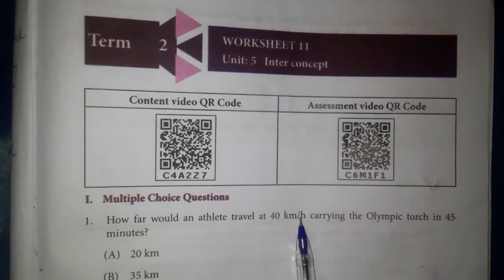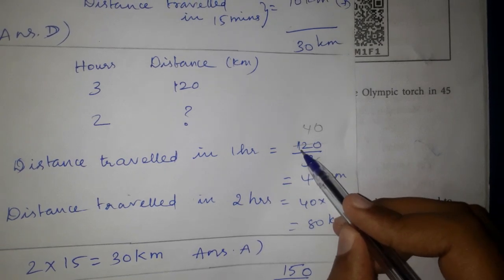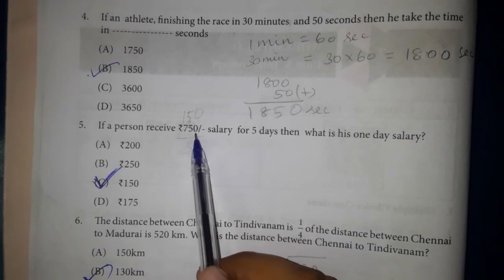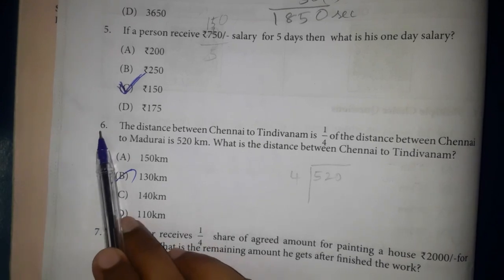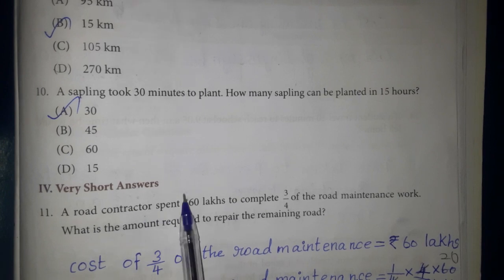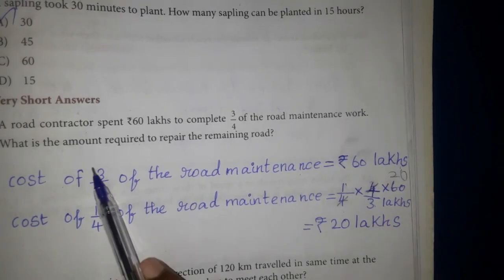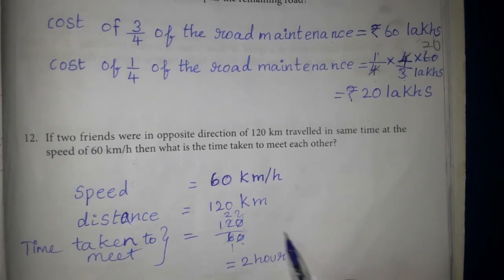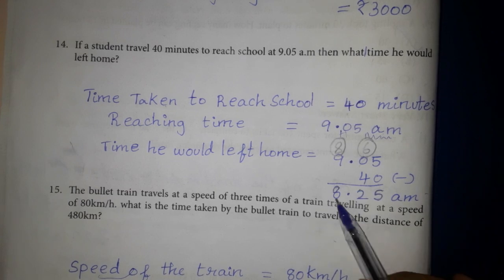Crave study tamil | 5th std |Mathematics |Work book |work sheet no. 11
Here you can get the answers to work sheets🙂😊.